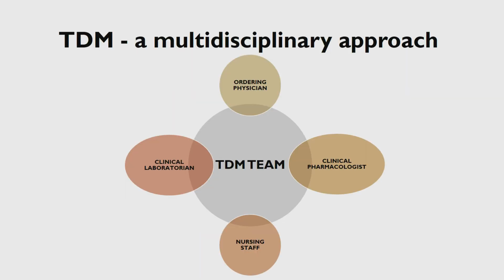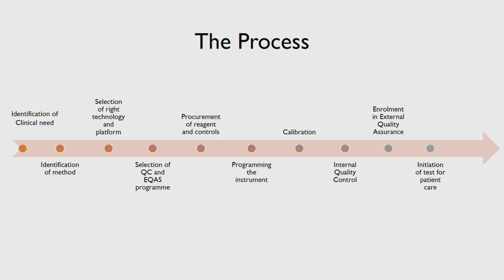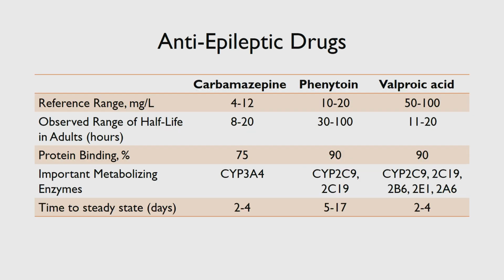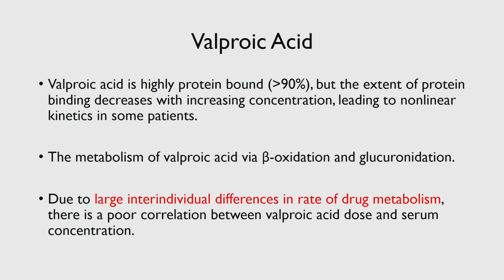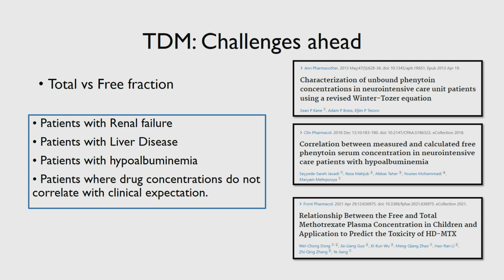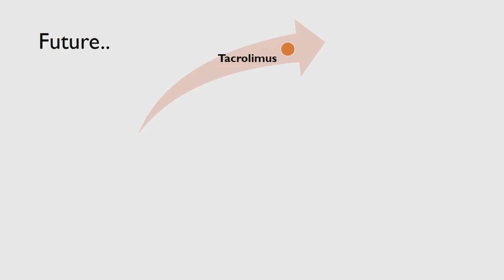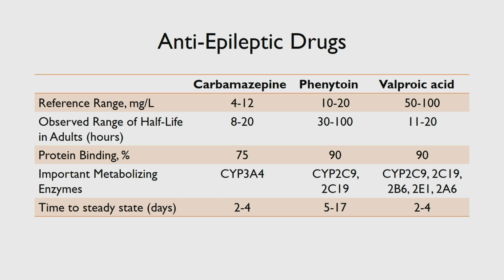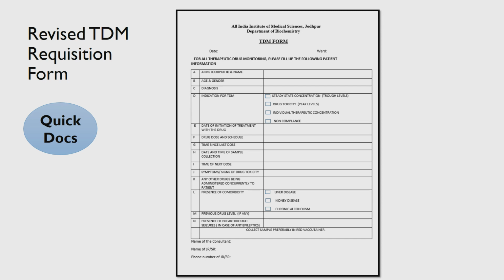Therapeutic Drug Monitoring: Applications in Clinical Care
Dr Sojit Tomo presented Therapeutic Drug Monitoring for various chronic conditions